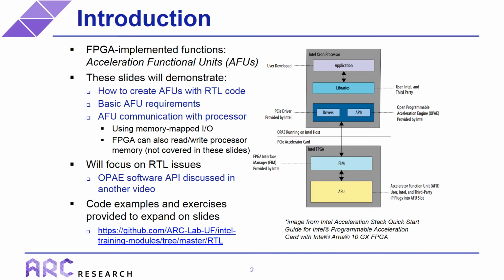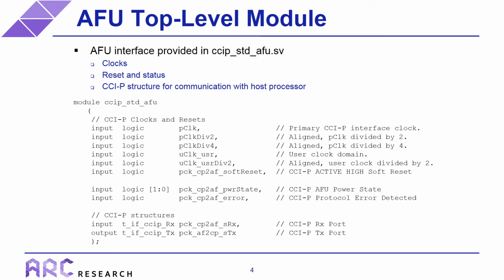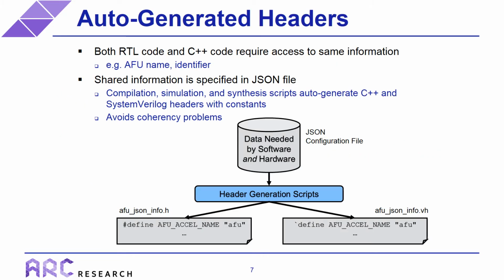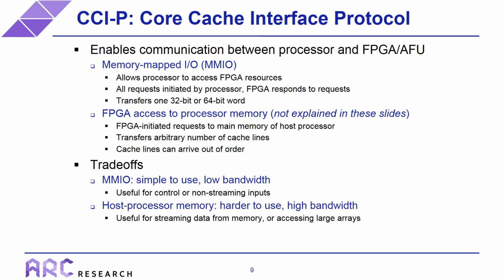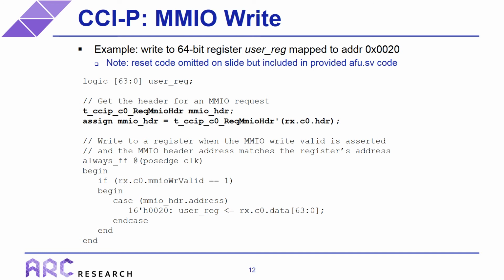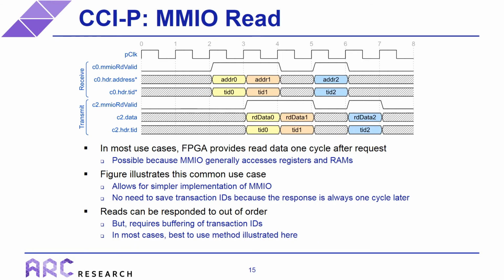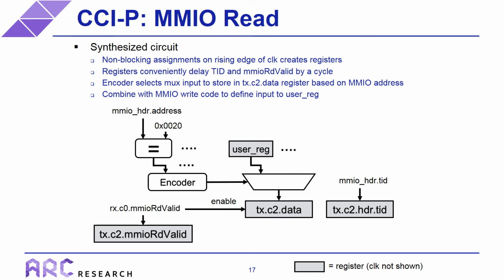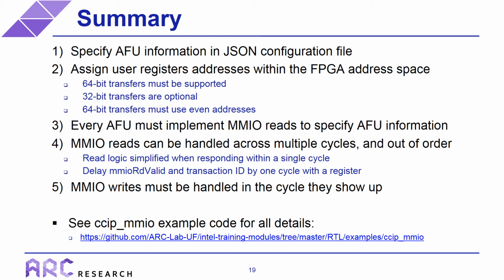RTL AFUs for the Intel PAC (Using MMIO over CCI-P)